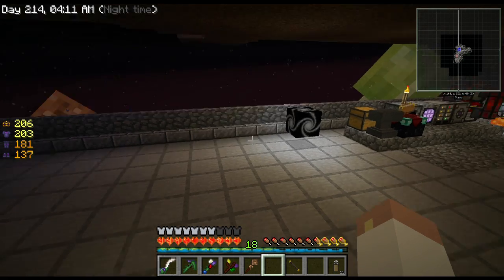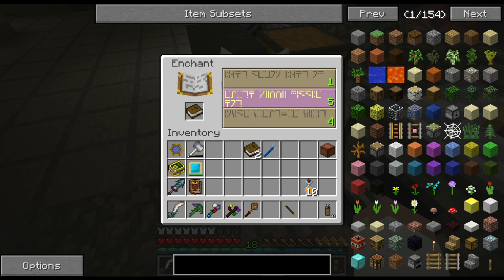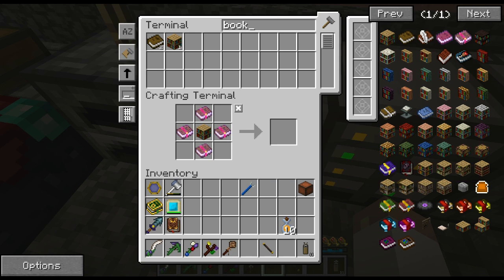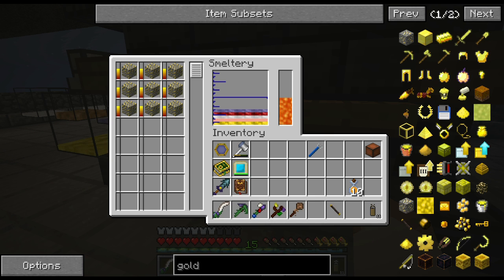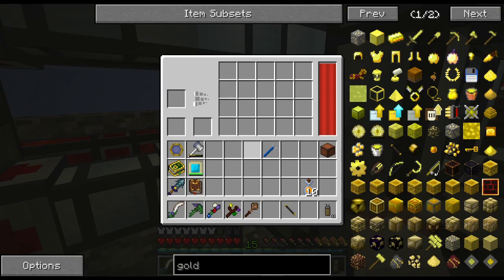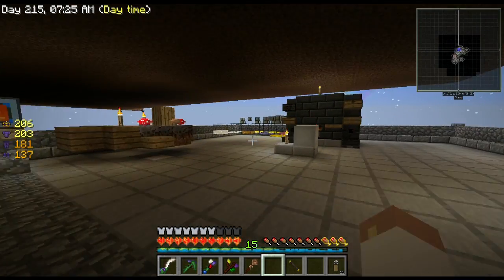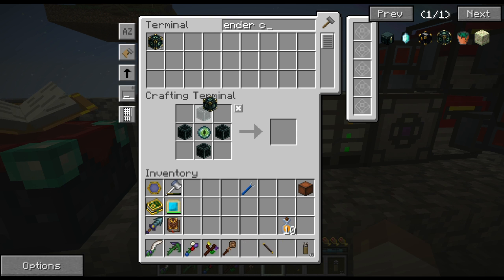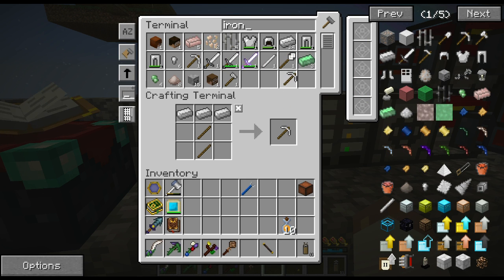Sky Factory 2.5 - Modded Minecraft - Ep 13 -Mining in the Dark